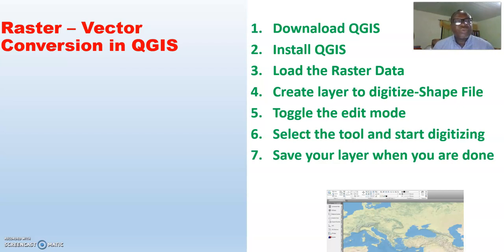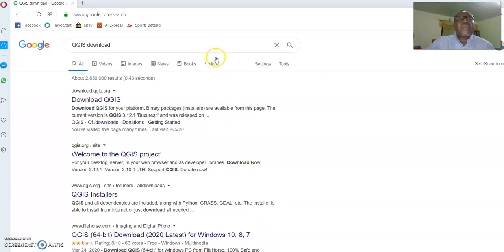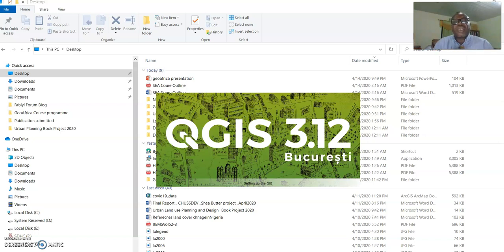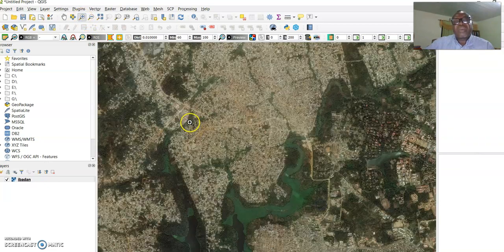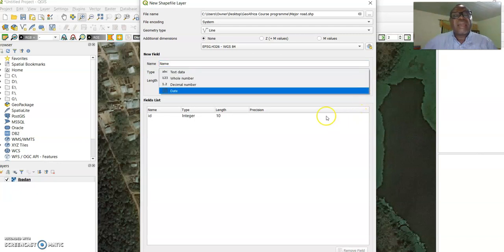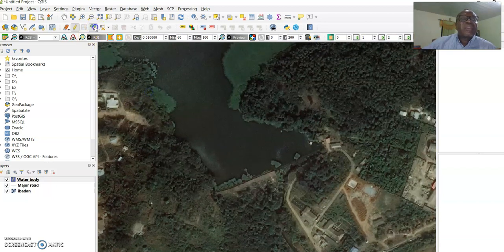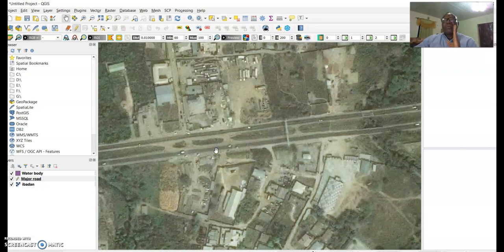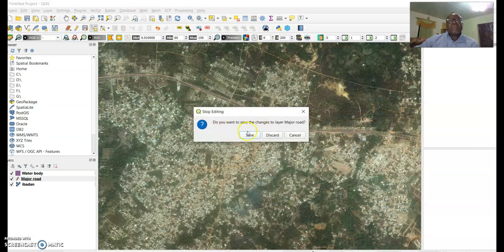GIS Lecture 4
Quantum GIS(QGIS) Raster to Vector Conversion in QGIS. The short video show how to digitize in QGIS